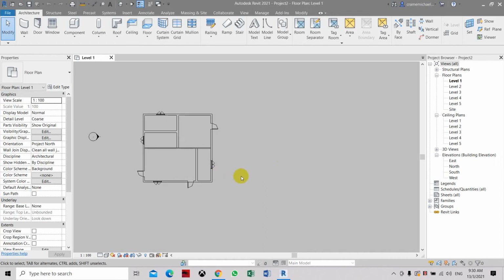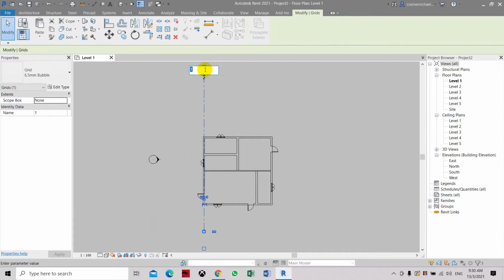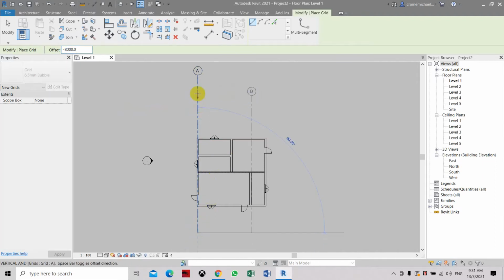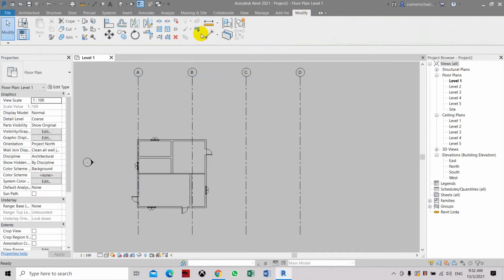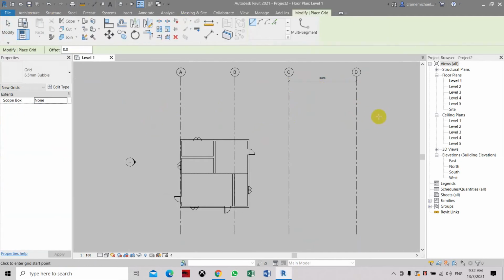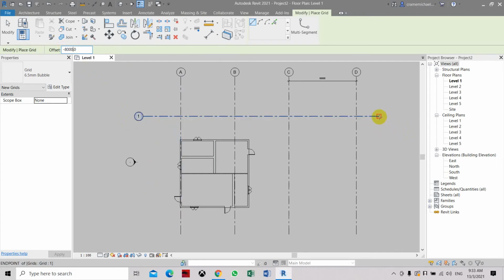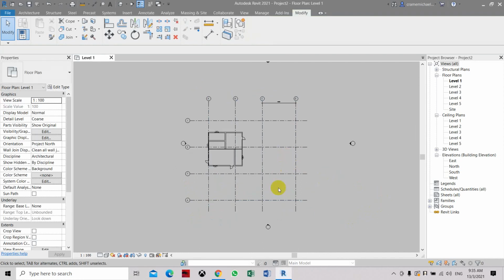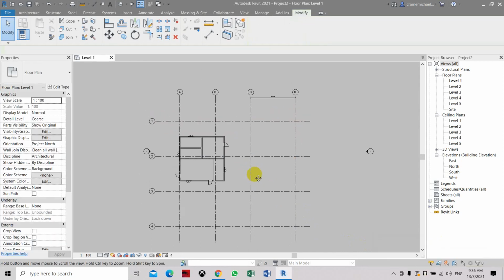Place Grid Line In Revit Method 2